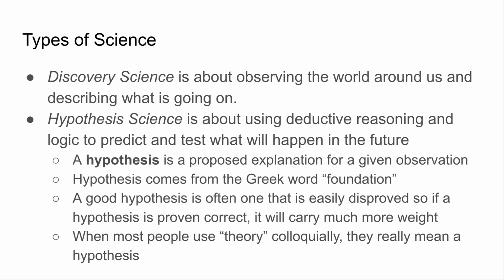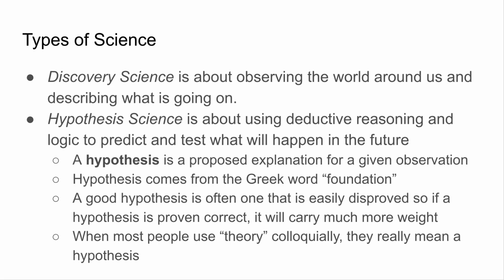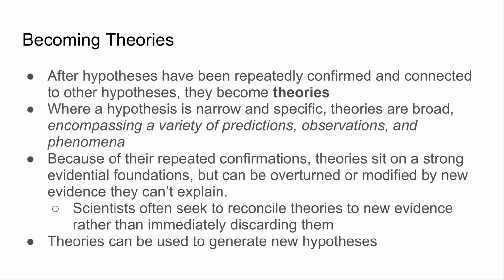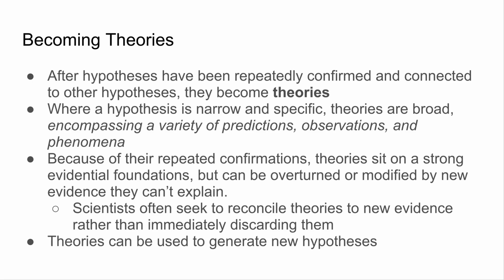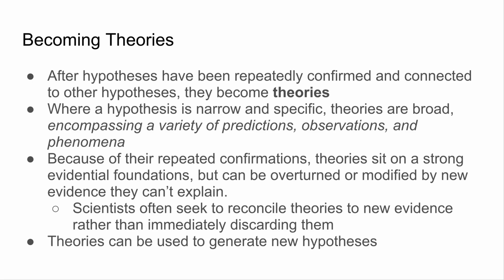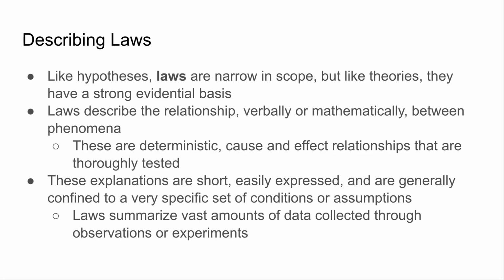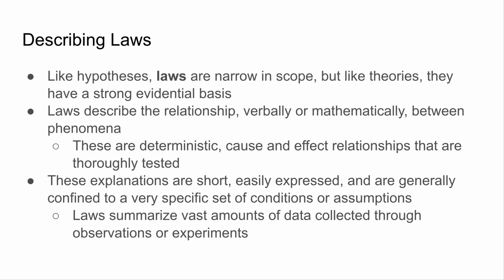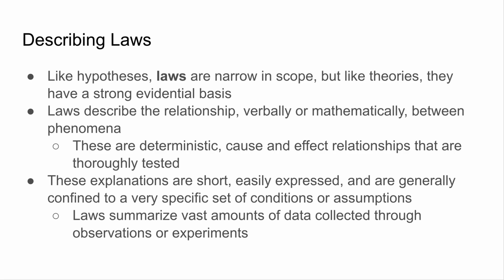Hypotheses, Theories, and Laws in Science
Hypothesis, theory, and law all have meanings in everyday speech, but they also have very specific (and very different) meanings for scientists. How do they relate to each other and how do we make new ones?